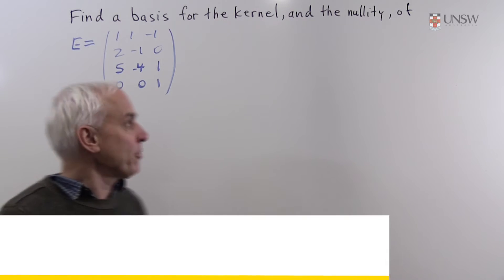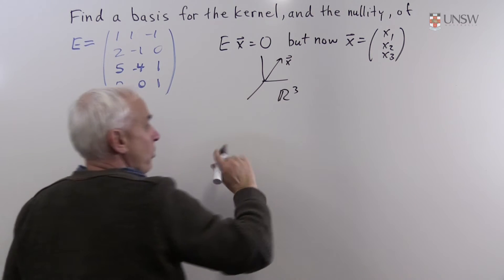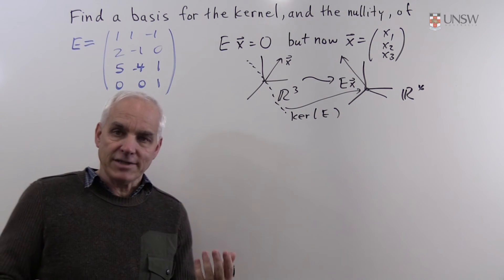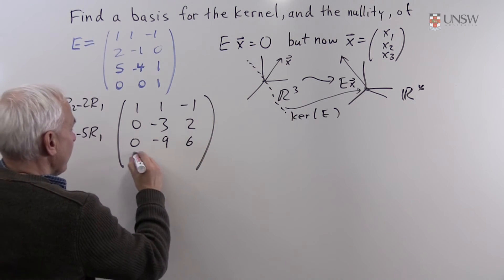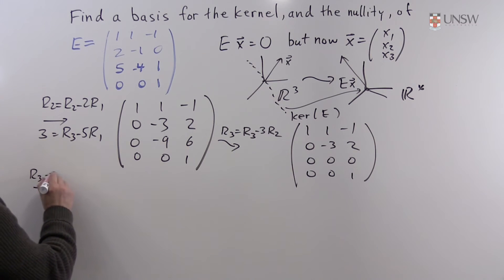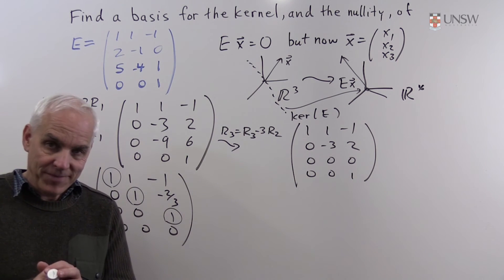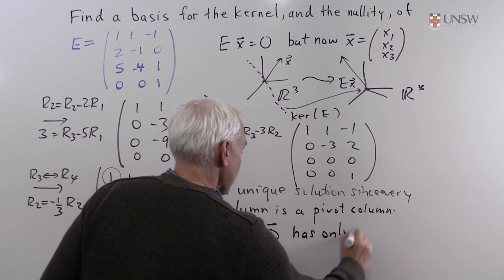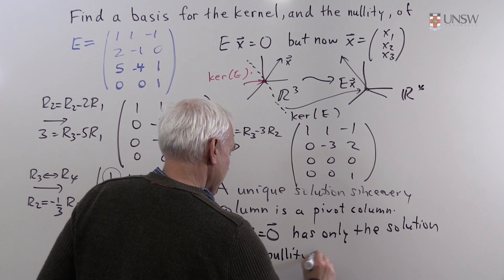Ch7Pr26b: Kernel and Nullity of a 3x4 matrix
How to find the kernel and nullity of a linear 3x4 transformation. This is Chapter 7 Problem 26a of the MATH1231/1241 Algebra Notes, presented by Norman Wildberger of UNSW.